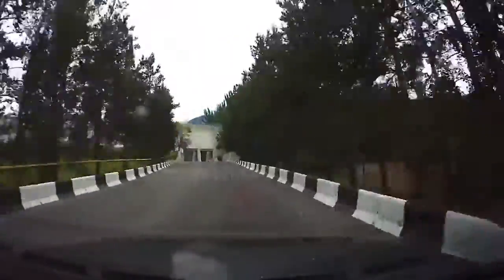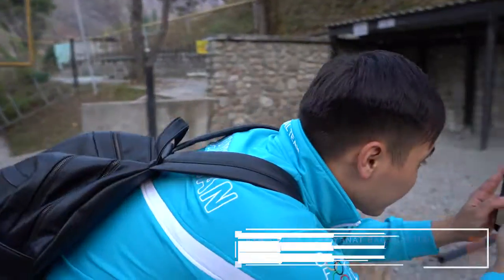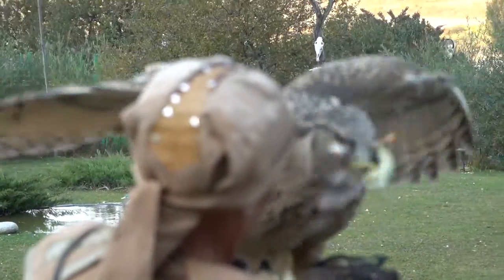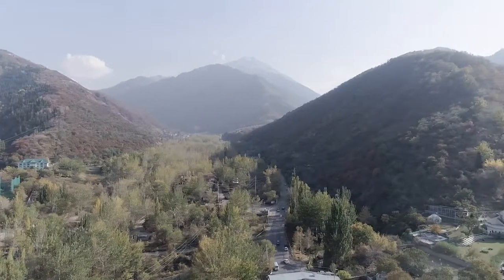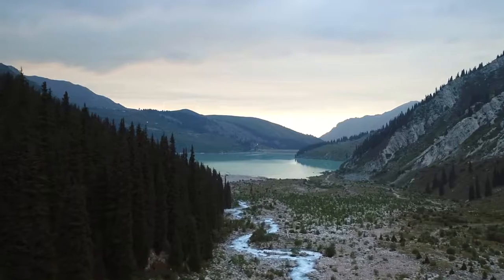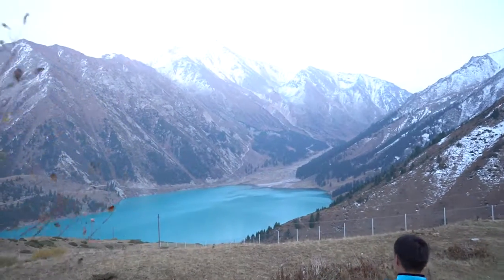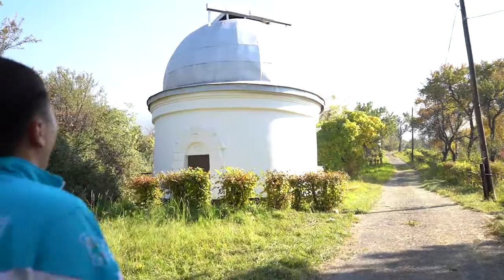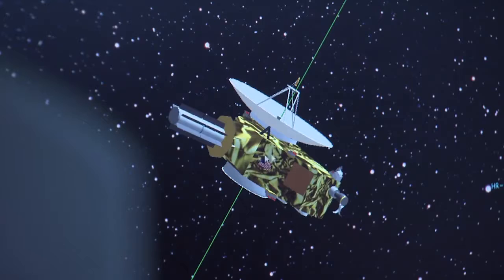Travel around Kazakhstan №3: The Big Almaty Lake